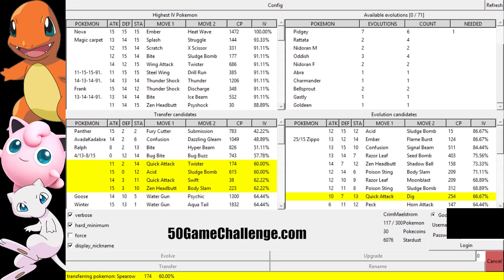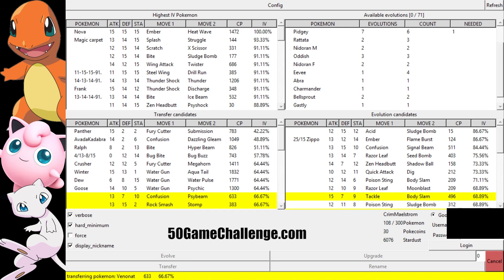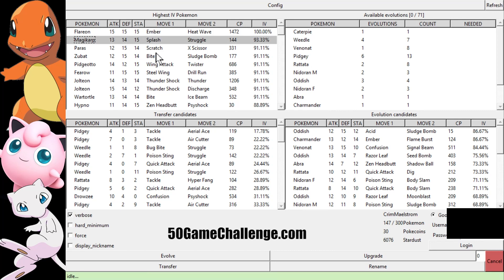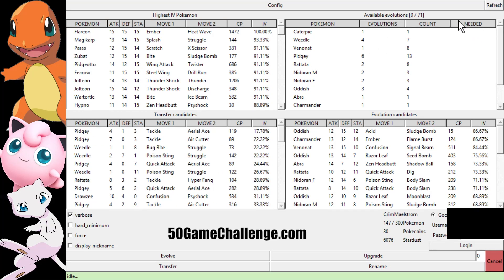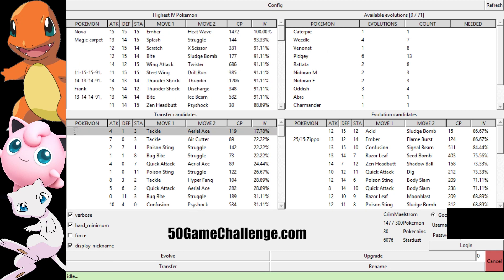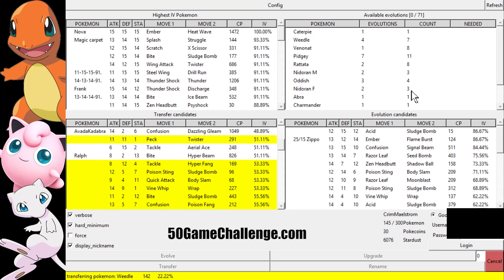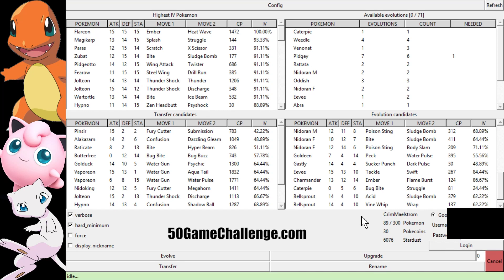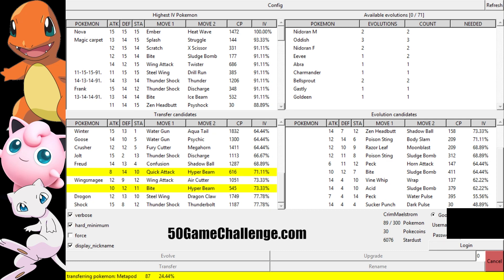Pokemon Go IV Explanation and Program Tutorial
Updated! See below if you have location problems!

A lot of people have been asking me "What are IV's?" so I decided to create a quick video explanation for all Pokemon GO players. I also included a quick tutorial of how to use a program to help transfer/evolve with automation. I hope you find it useful.

Update!!! Since the new API needs to have a location inserted before you can log in, all you have to do is go here:
Put in your location. Be sure to use the DD Longitude and Latitude.